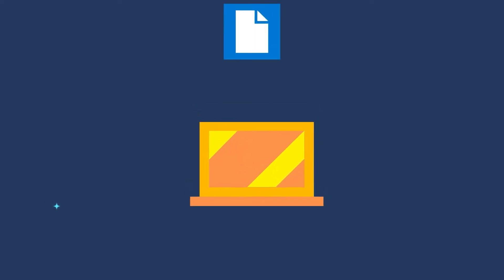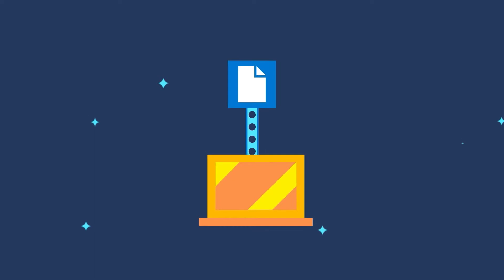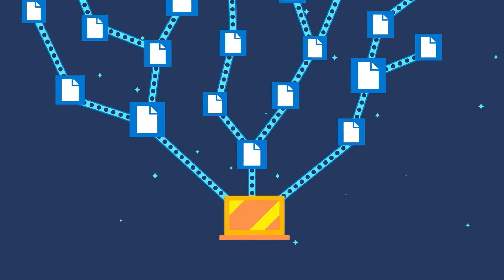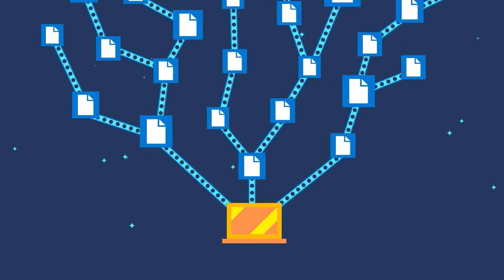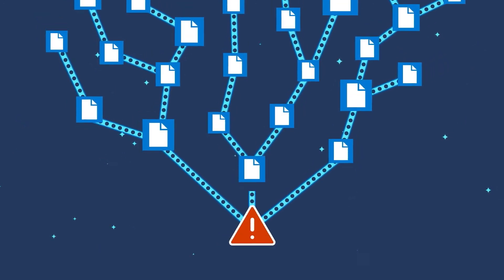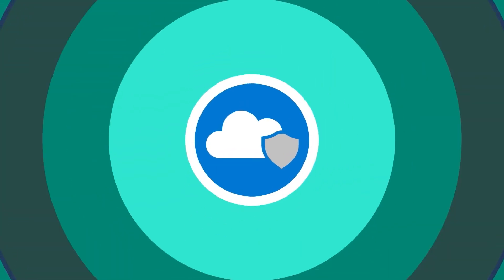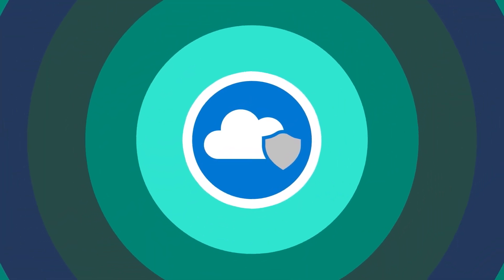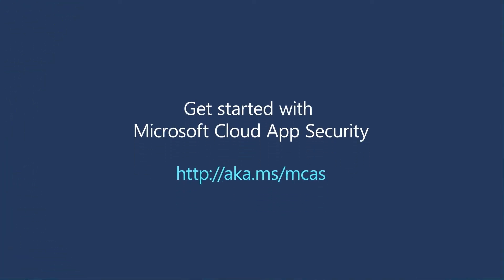Protect your cloud apps from threats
Walk through attack scenarios and protect your environment against threats with Microsoft Cloud App Security.